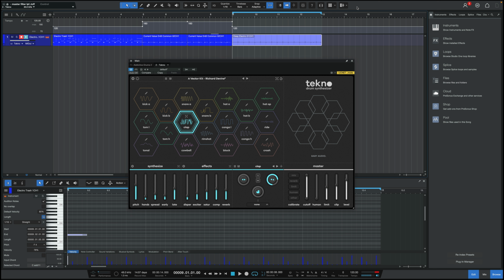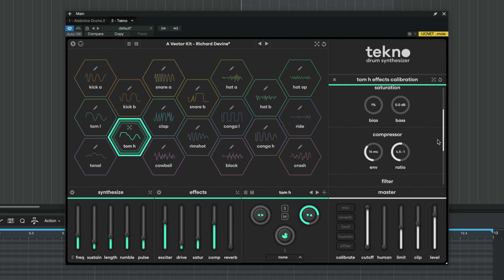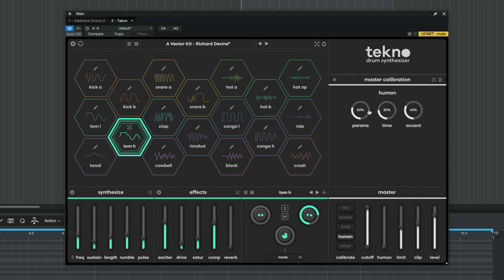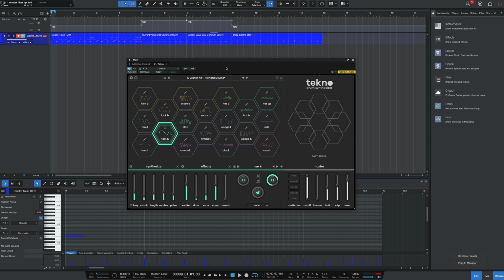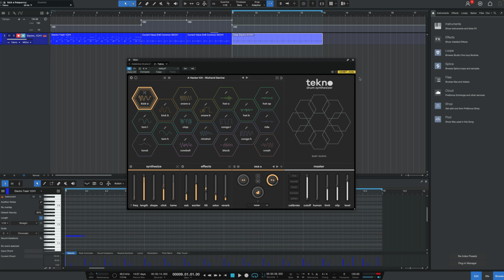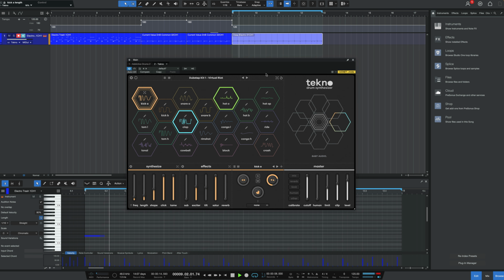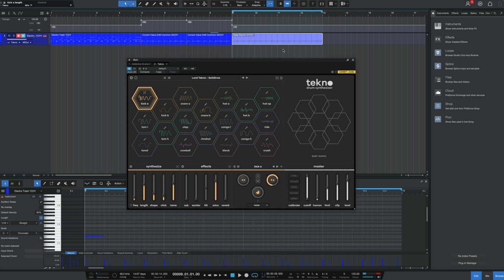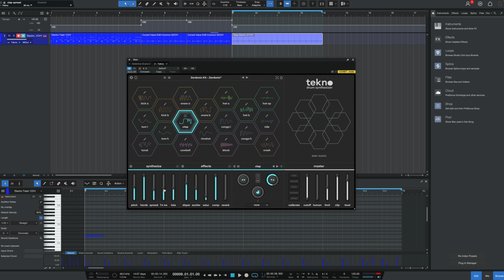Tekno | New from Baby Audio | Overview and Audio Examples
0:00 - Intro
0:29 - Controls
3:15 - Shaping the Sounds
4:05 - The Sounds
7:17 - Conclusion